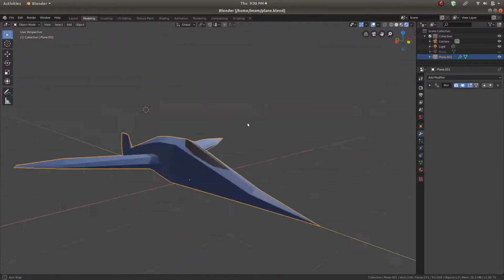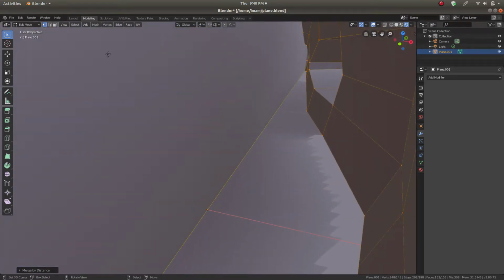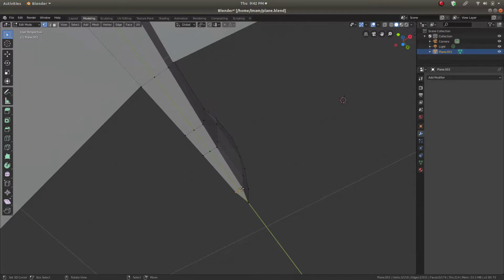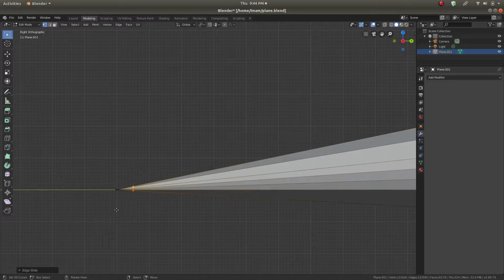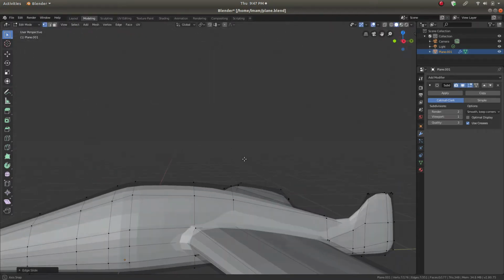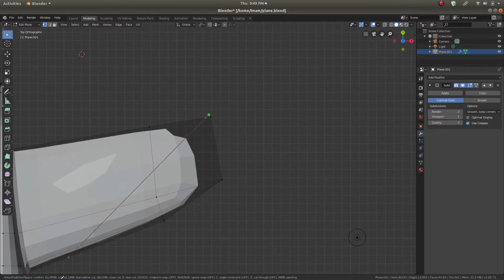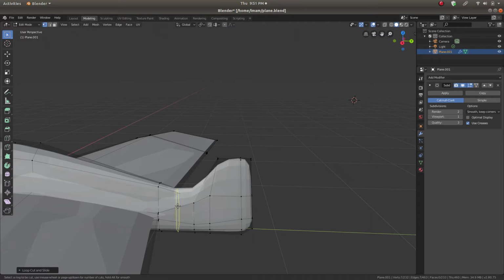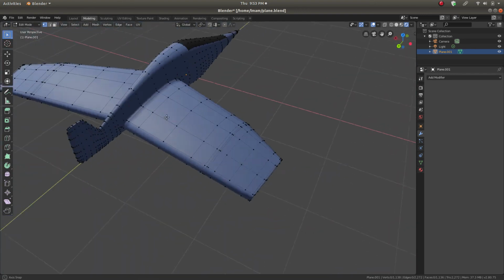Blender subdivision surface modifier application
This technique is very fast compared to other techniques to achieve perfect smooth shading models.